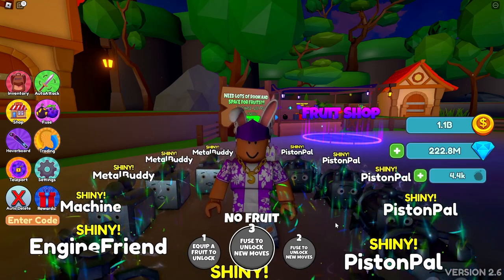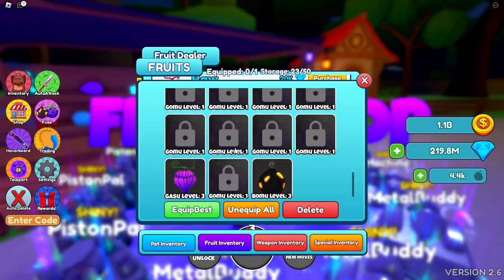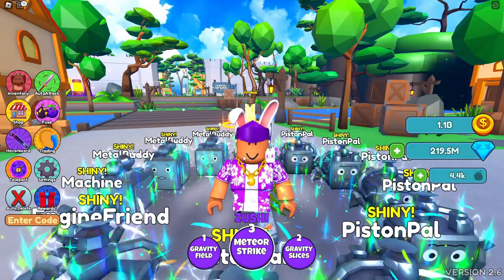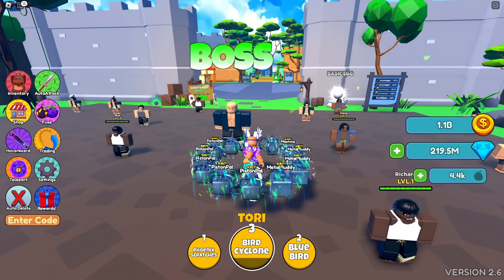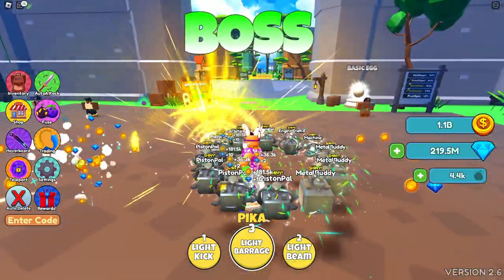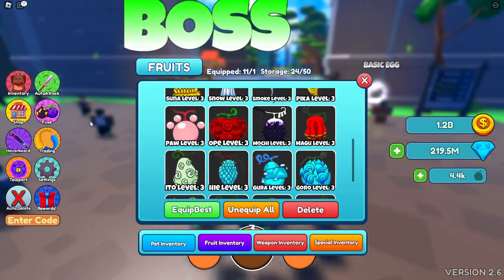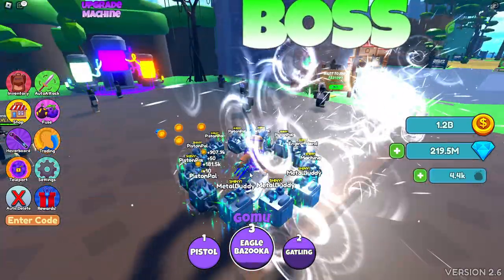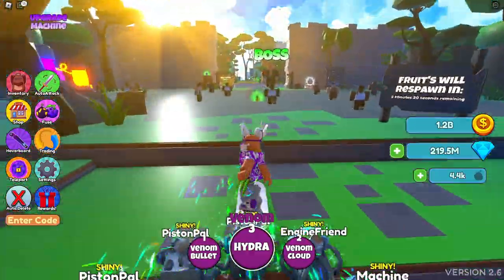I Maxed EVERY FRUIT TIER 3 In Anime Fruit Simulator... ROBLOX